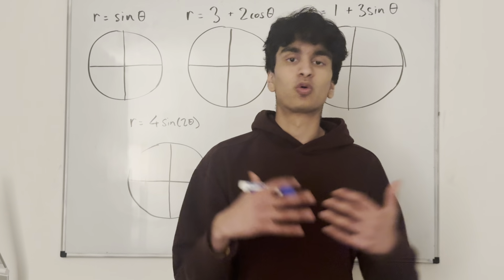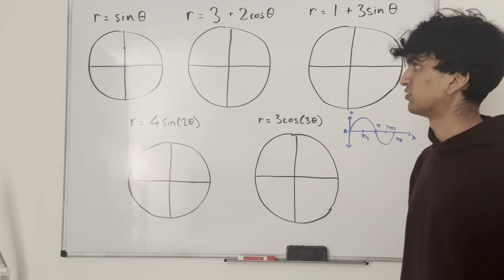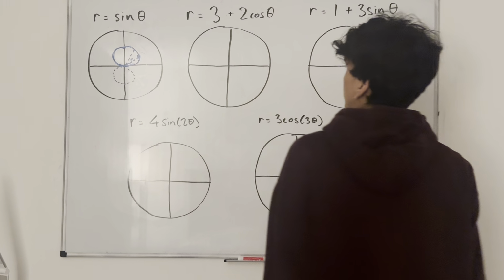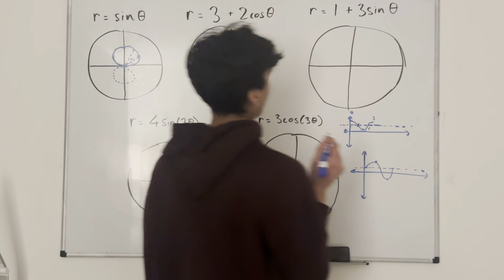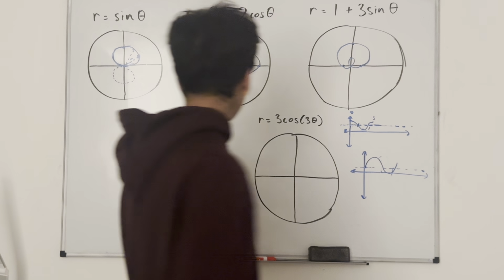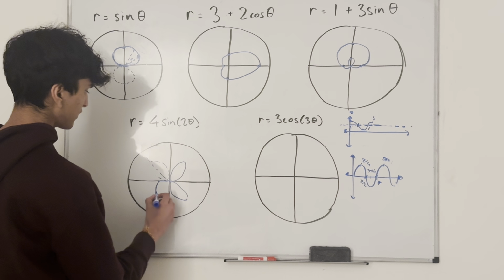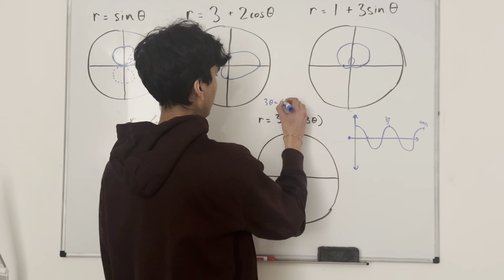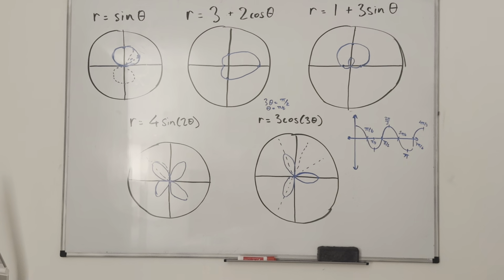Polar Graphing (BC Calculus)